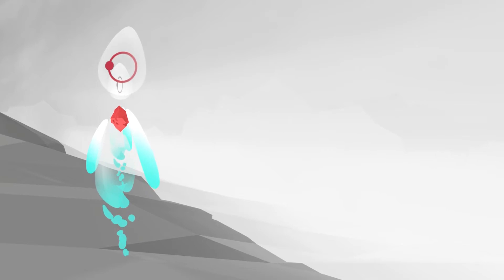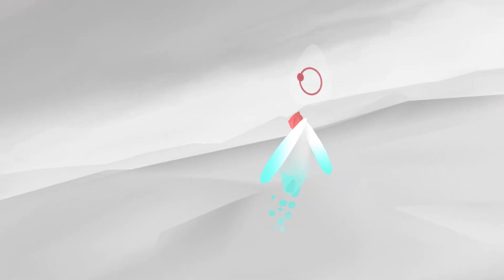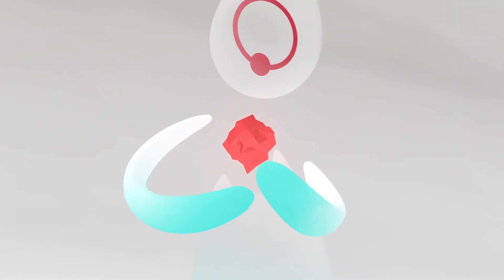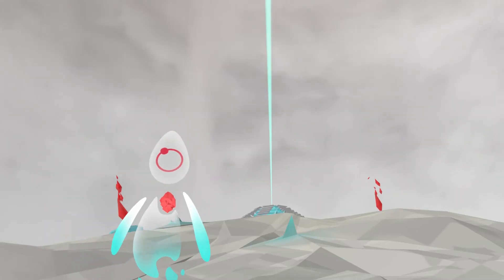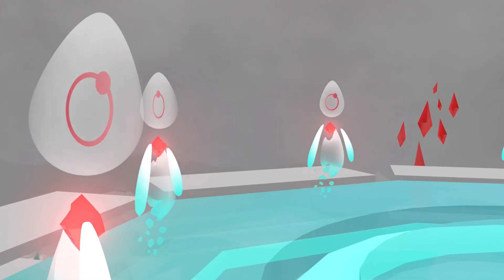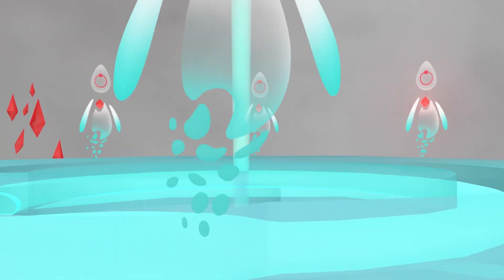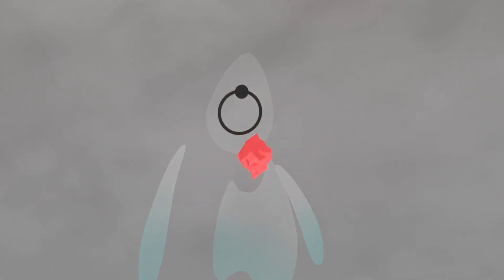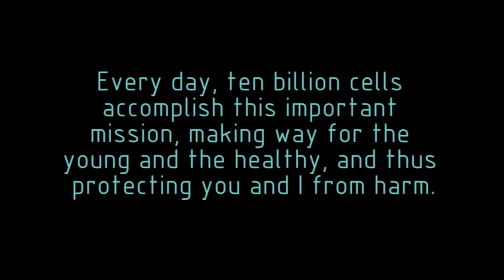Fantastic Voyage - Apoptosis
Final Animation by Anastasija Strelcova